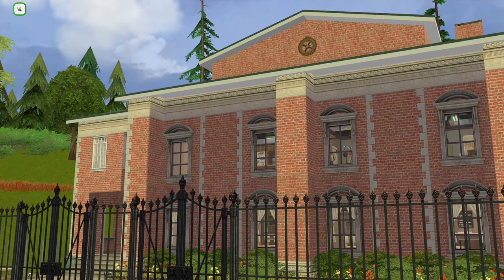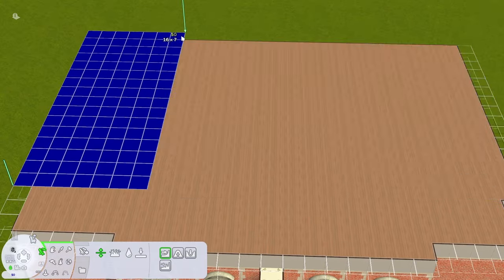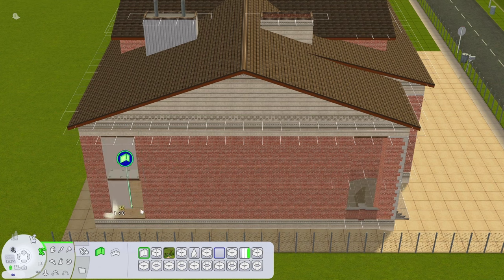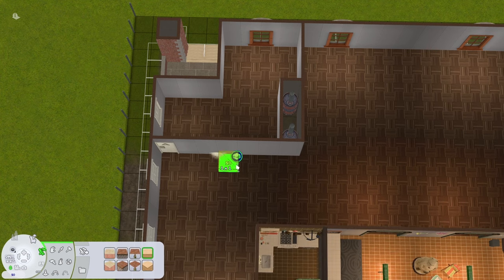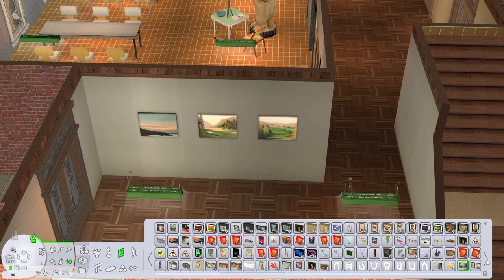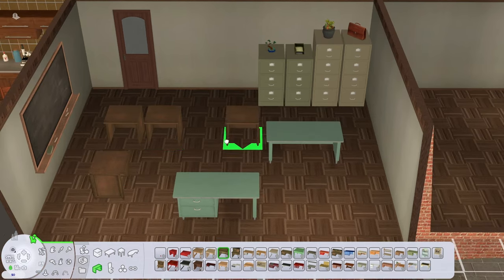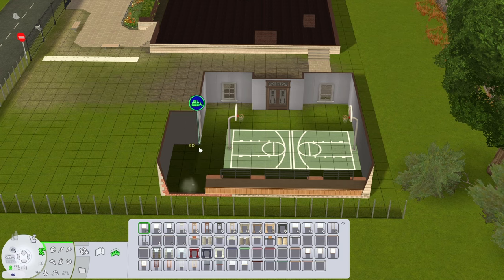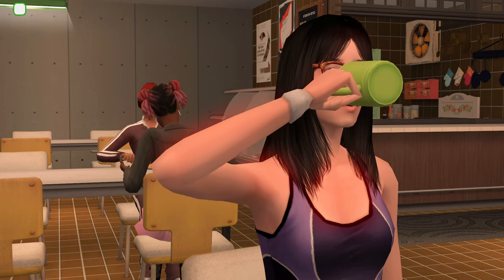Building a Functional High School in Sims 2 📓 Cozy Library, Cafe & More! | Speedbuild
Thanks for joining me for the first part of my journey through building a functional school in Sims 2! I will start building, adding lots of cool clubs and different areas and tell you different mods I plan on using to make my school work how I want! This school is going to be used in season 3 of my Asylum letsplay series!

Menu Board mod:
Hungry Eyes Revisited +Takeout/Takeaway Edition by fwaysims:

lovely music in this video is:
Balamb Garden LoFi Version by Collosia from Final Fantasy 8 💚